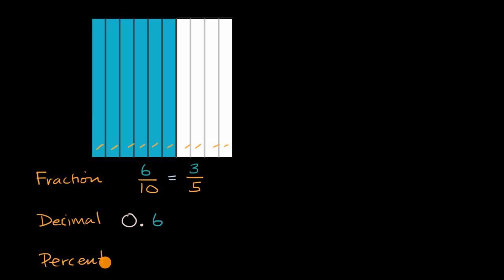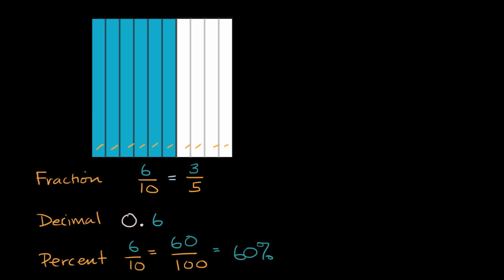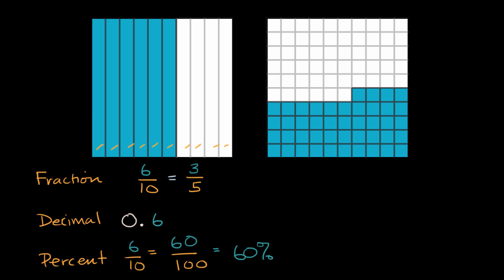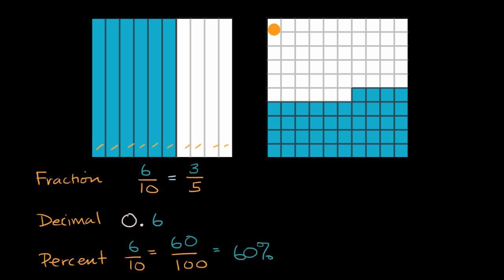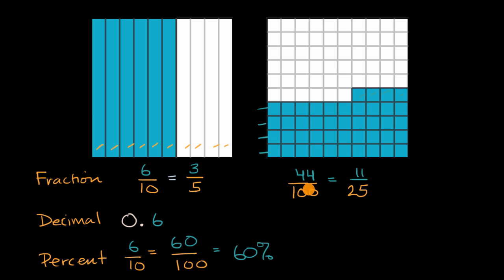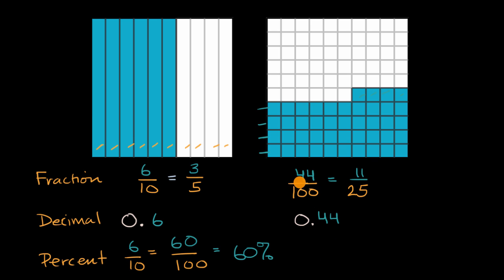Fraction decimal and percent from visual model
Courses on Khan Academy are always 100% free. Start practicing—and saving your progress—now